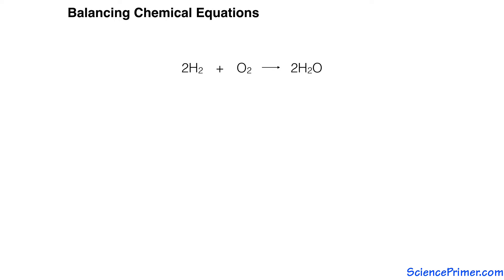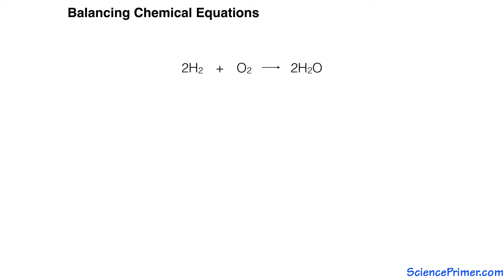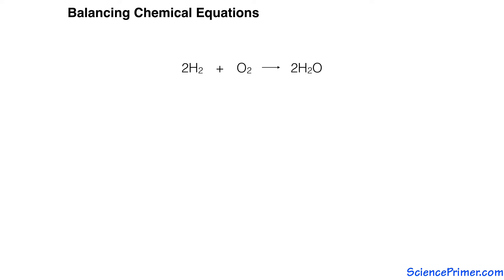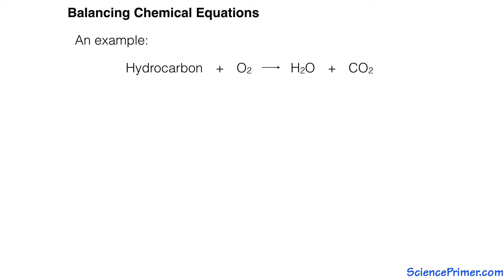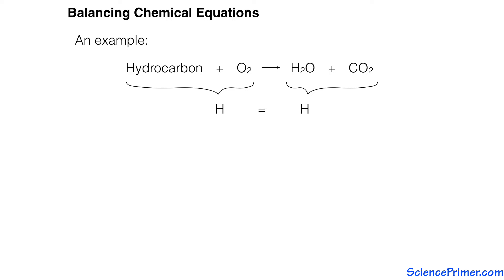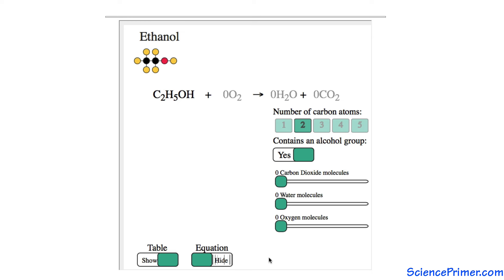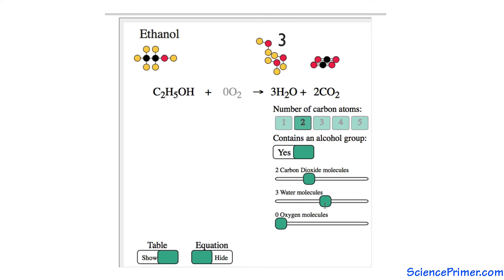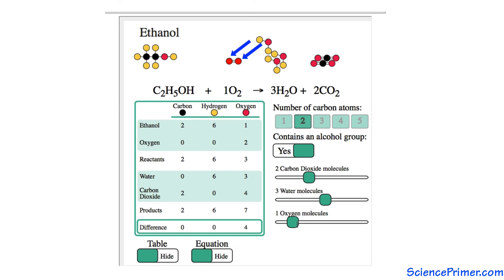Balancing Chemical Equations Overview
Overview of the Balancing Chemical Equations interactive illustration from SciencePrimer.com. View the illustration and related content for free at